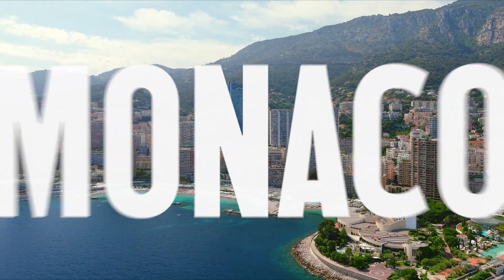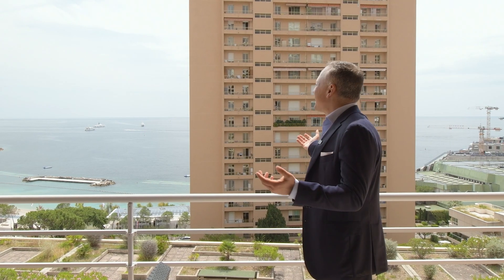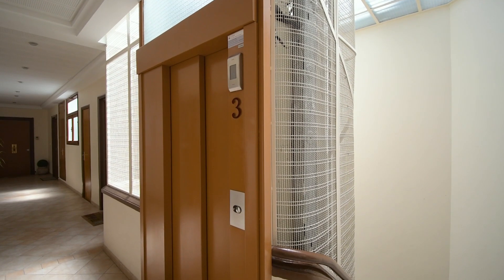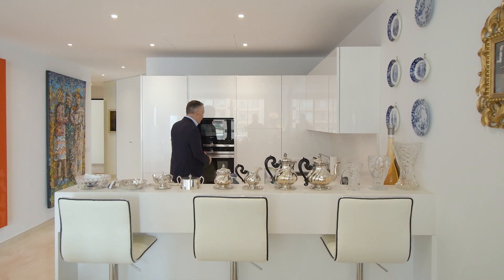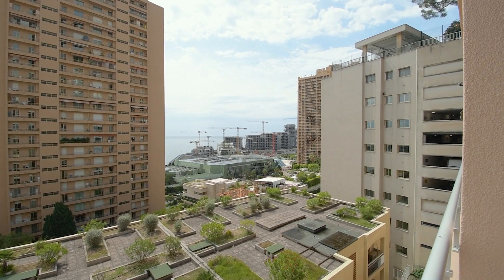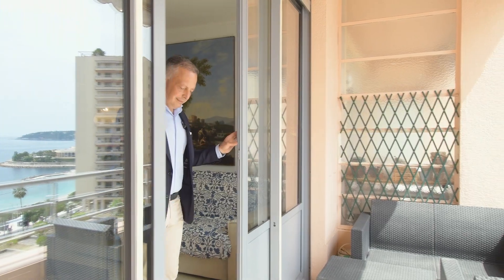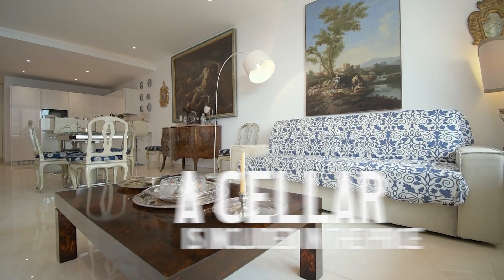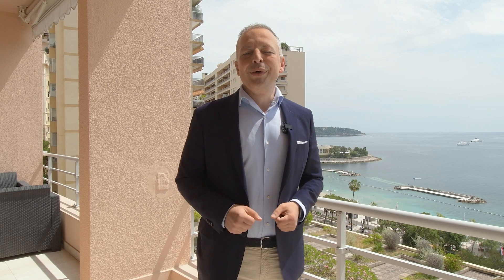Living in Monaco — Monte-Carlo | Residence Santa Monica | La Rousse — Saint-Roman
Today I will introduce you to the discrete residence of Santa Monica.  An inconspicuous entrance on Boulevard d’Italie leads to a comfortable modern apartment with sea views, just minutes away from Place des Moulins and Larvotto Beach. The house is not visible from the street, but you can easily see it from the Avenue Princesse Grace. Let's tour an apartment with a spacious living room, a modern kitchen, two bedrooms with en-suite bathrooms, and a large terrace with views of the Larvotto beach, Sporting, Grimaldi Forum and the new Mareterra district.

VALERI AGENCY
Agence Immobilière à Monaco

7 Avenue des Papalins,
98000 Monaco

00:00:00 Residence Santa Monica in Monaco — Monte-Carlo
00:01:01 A secret entrance to the residence on the Boulevard d’Italie
00:01:32 A 2-bedroom apartment tour in the Residence of Santa Monica
00:04:49 Buying and renting property in Monaco in the area of La Rousse — Saint-Roman

Hi, I am Sander, and I recommend the best places to live and invest in real estate every week.

Since 2006 I have been involved in real estate transactions in the USA, UK, Monaco, France, Italy, Spain, Portugal, Germany, Austria, Switzerland, Cyprus, Greece, Montenegro and other countries for over €150 million. And since 2009, with my team, I have completed 30+ investment projects in England with a value of £250,000,000+. So I do know the world of real estate.

I have lived and worked in Germany, Switzerland, the UK, the Czech Republic, Monaco, Israel, and Portugal. I have a professional education and studied at LSE, Oxford University, Cornell, MIT. Passionate about relocation, real estate & investments, housing, sustainable living, finance and urban development.